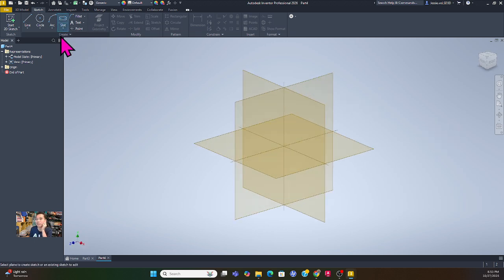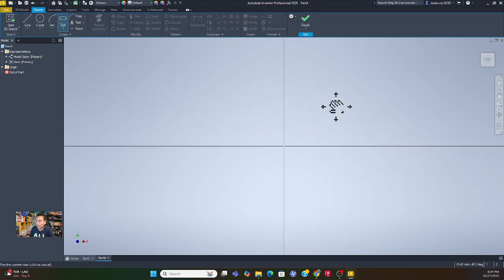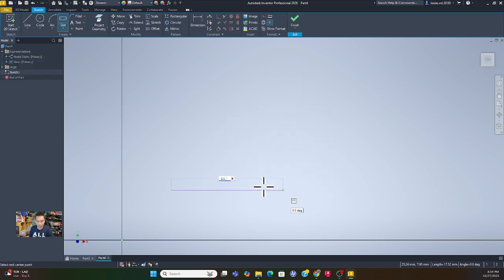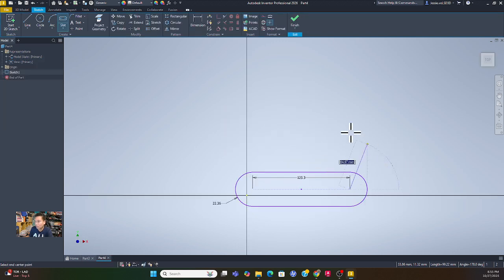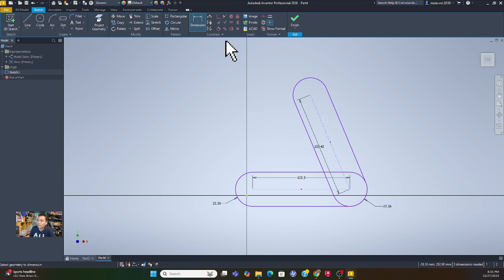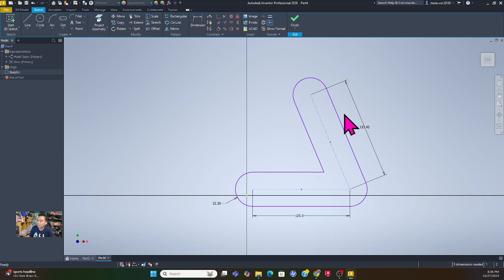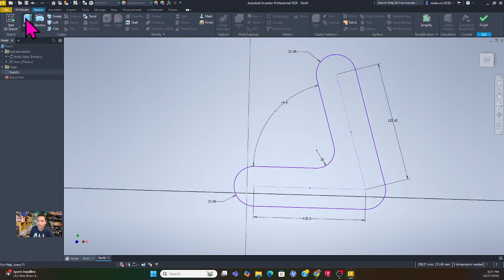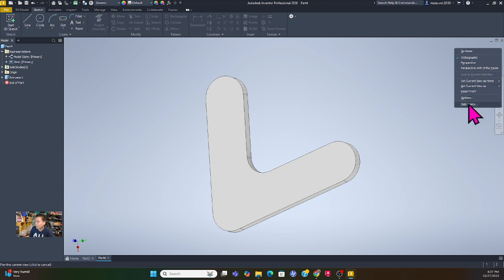Inventor Exercises Set 1: Rocker Arm